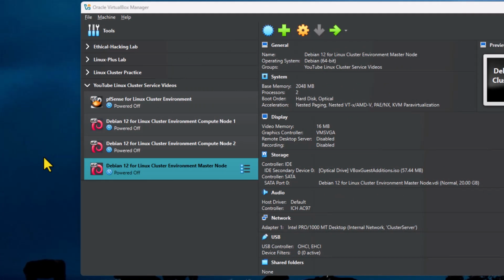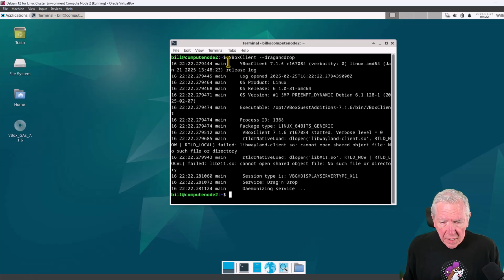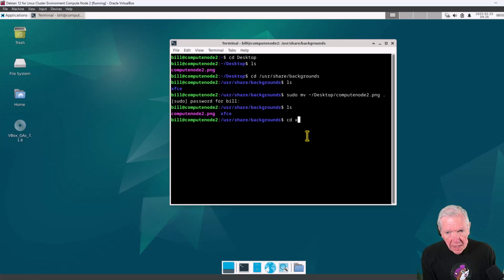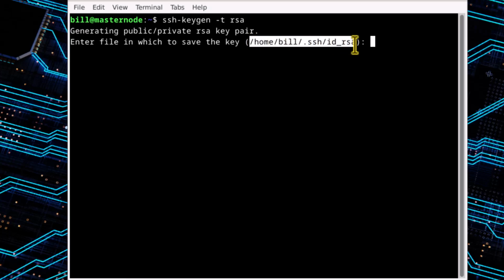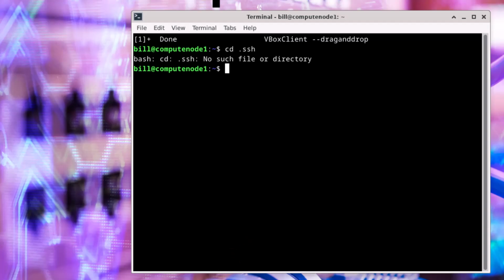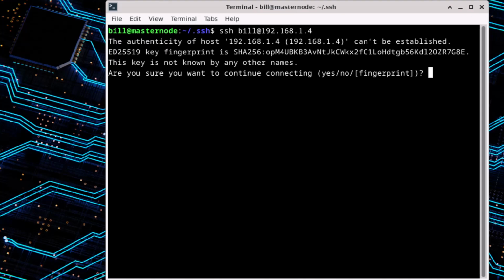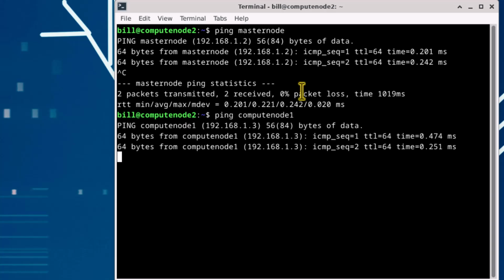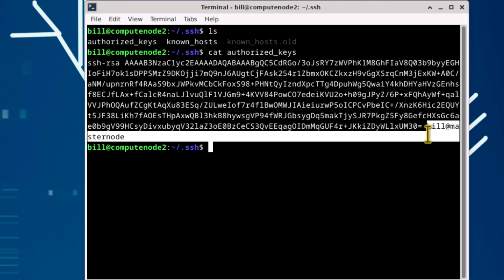Linux Cluster Computing - Part 3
We're working on getting our Linux cluster computer environment to the point where we can actually being using the servers to do some computing work.

In this video I walk you through how to put up a wallpaper on each of the cluster nodes so that you know which is which as you move back and forth between them. This will involved working with the VBoxClient software that we gained when we installed Oracle VirtualBox Guest Additions.

Next, we'll enable SSH so that the nodes can all communicate together in the cluster.

Here are the instructions for installing and enabled VirtualBox Guess Additions on your Debian 12 cluster nodes:

1. From the VirtualBox top menu select Devices  Insert Guest Additions CD Image
2. Login with your regular username;
3. Open the terminal window
4. Update your APT database with sudo apt update -y, and typing your password, if requested;
5. Install the latest security updates with sudo apt upgrade -y
6. Install required packages with sudo apt install build-essential module-assistant -y
7. Configure your system for building kernel modules by running sudo m-a prepare -y
8. mount /media/cdrom
9. Run sudo sh /media/cdrom/VBoxLinuxAdditions.run, and follow the instructions on screen.
10. Run VBoxClient --clipboard
11. Run VBoxClient --draganddrop